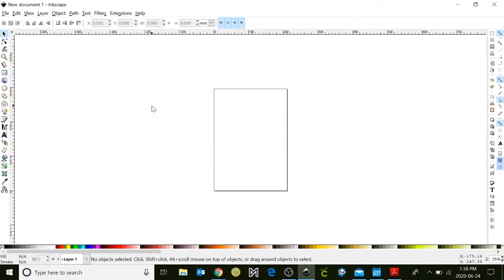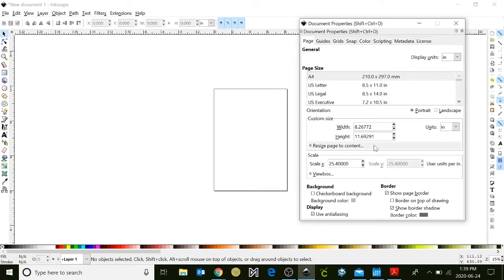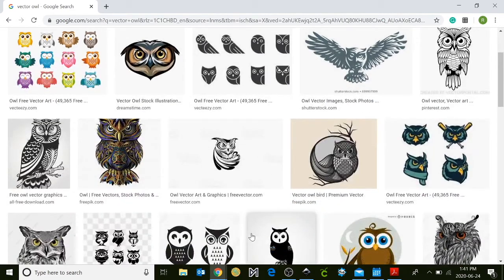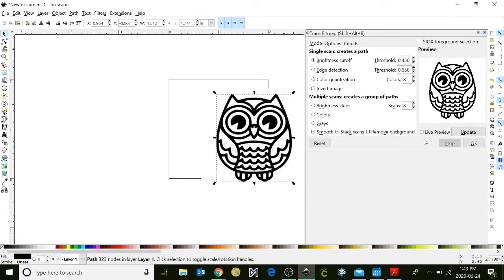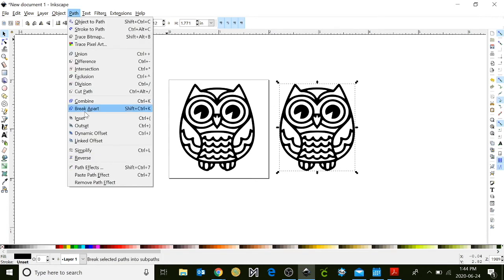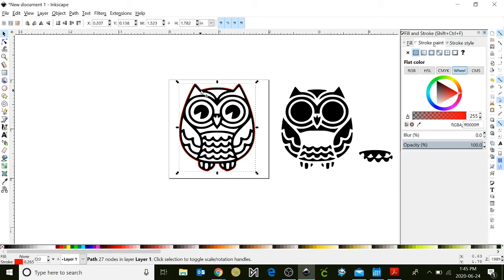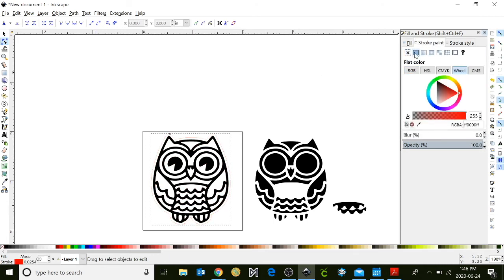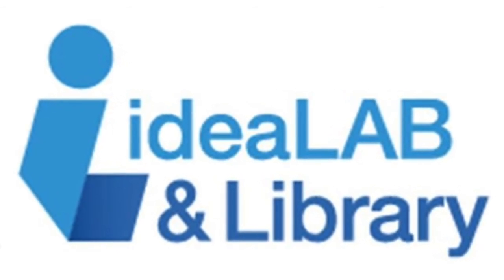Tinkershop Tutorials: Laser Cut Pins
Do you miss designing in the hackLAB? Join our Library programmer, Rachel, for an online tutorial to learn how to use Inkscape to create decorative pins.